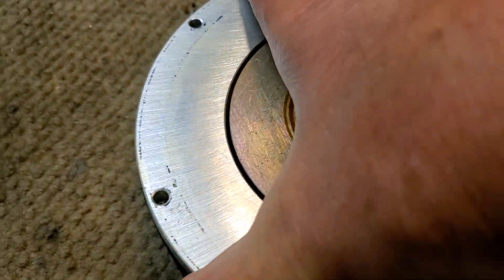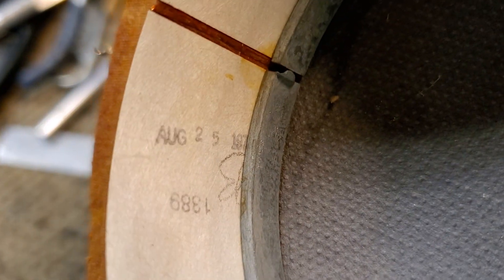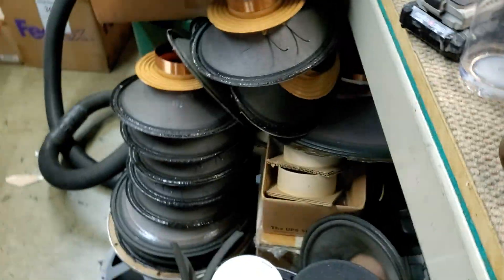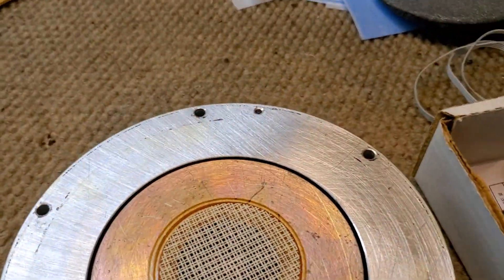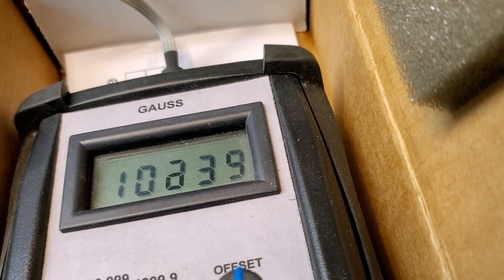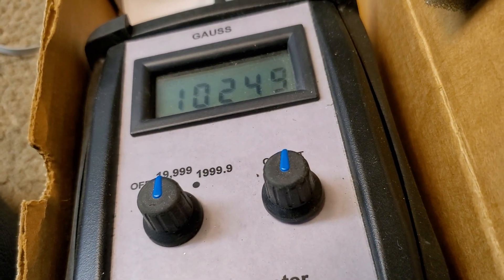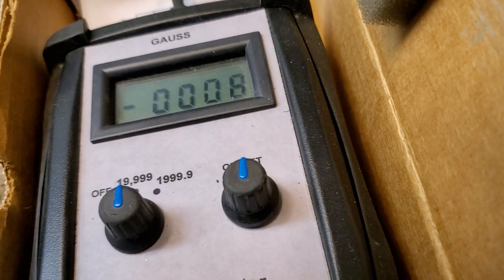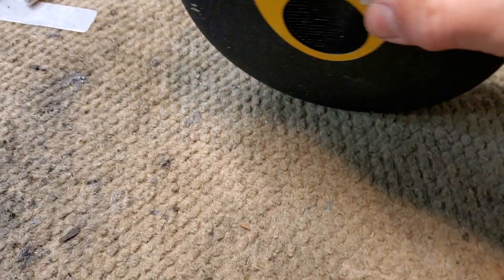JBL 136A to No-Rot 2236H conversion, Full Service Teardown/Cleaning/Recharge.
My No-Rot 2236H recone kit is going to upgrade this beautiful JBL 136A. I developed this kit to replace the foam surround 2235H/2234H, to eliminate the need to replace foam surrounds every 10 years. Customer acceptance/response/appreciation has been stellar. Measurements are in another video.